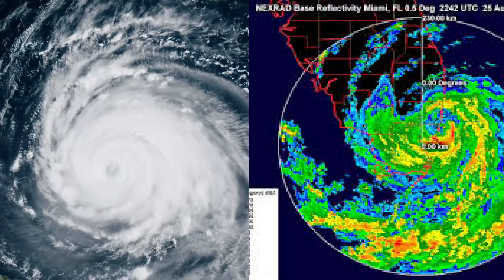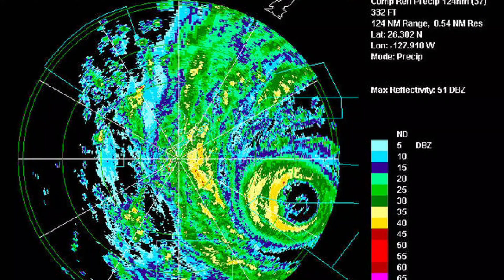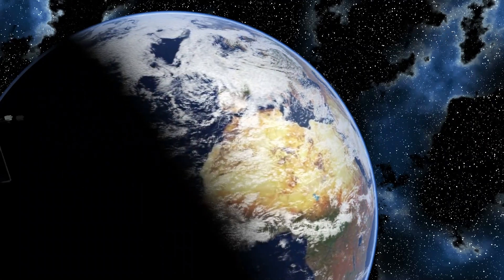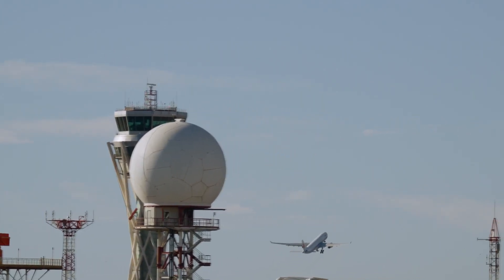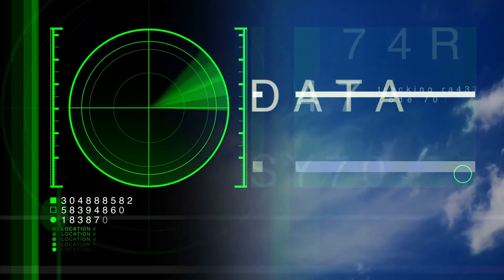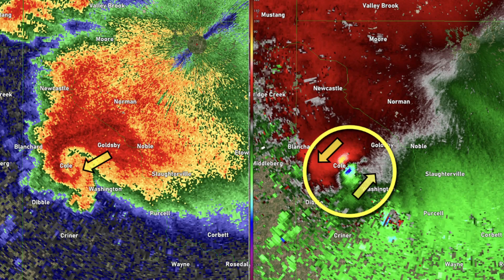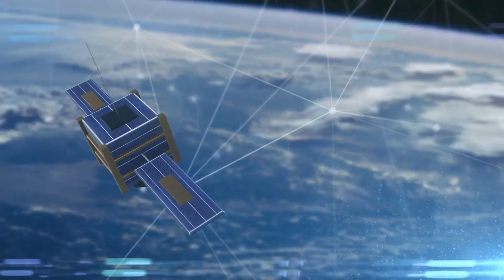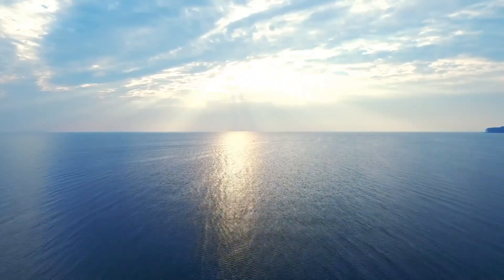What is the difference between a weather radar and weather satellite?